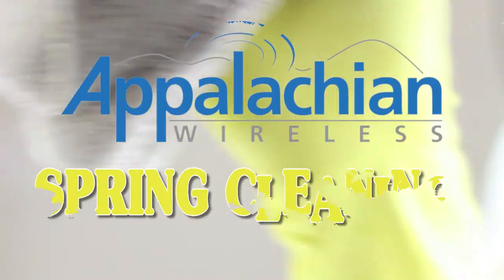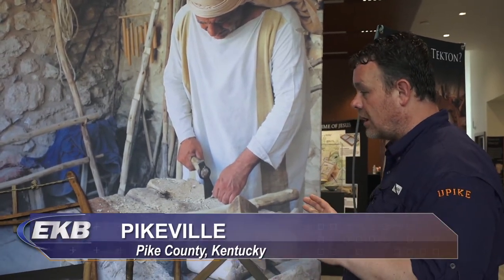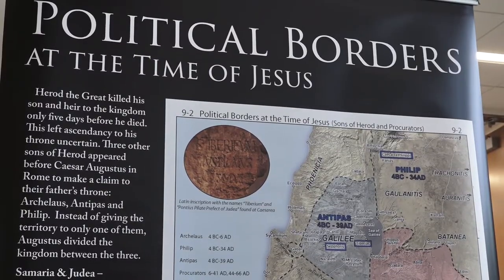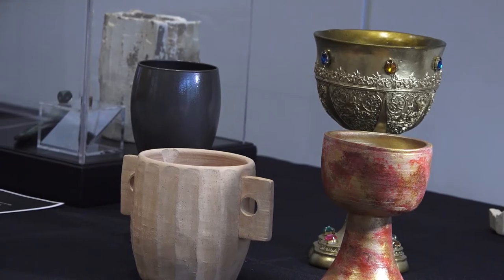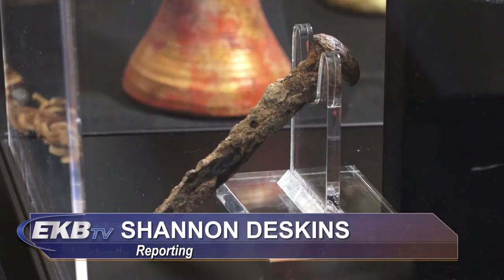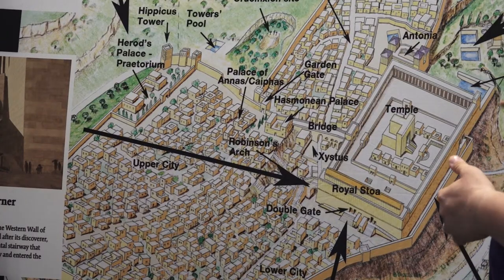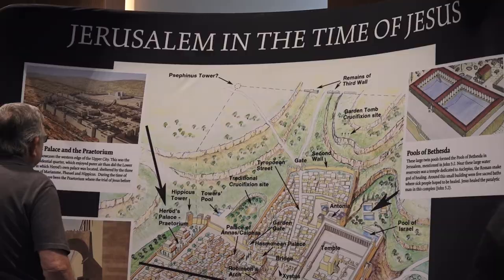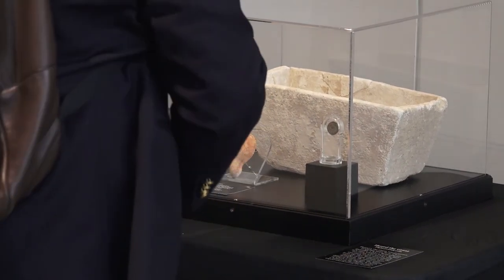Biblical Exhibit at UPIKE